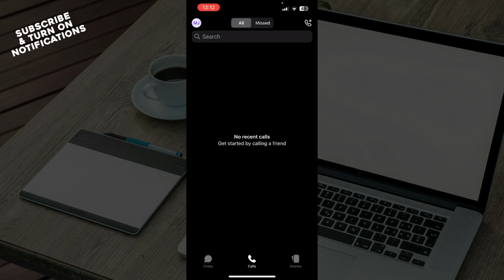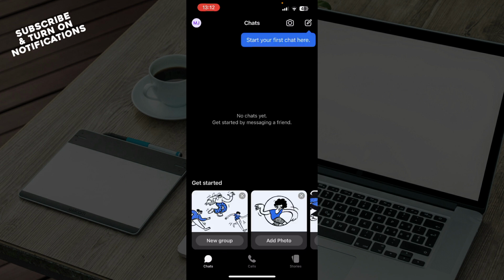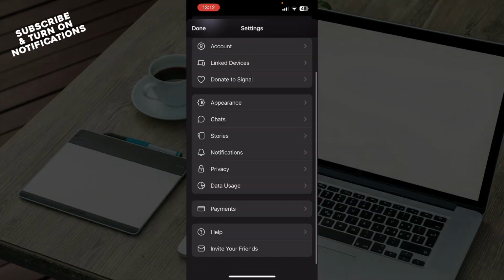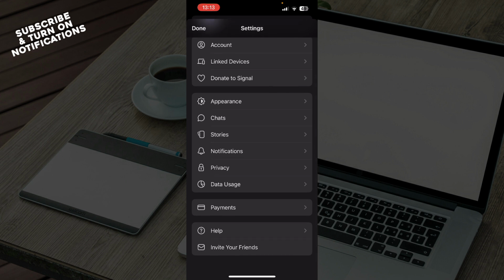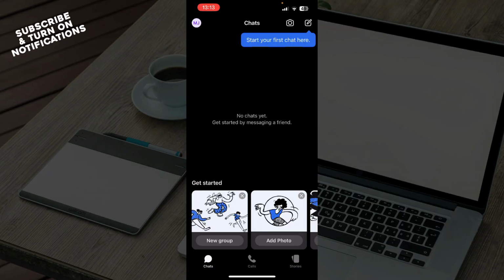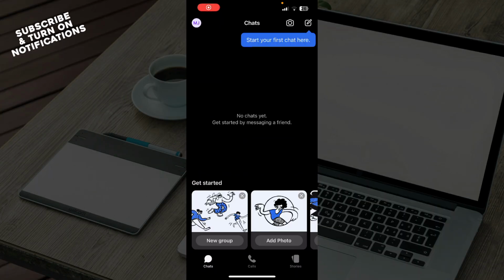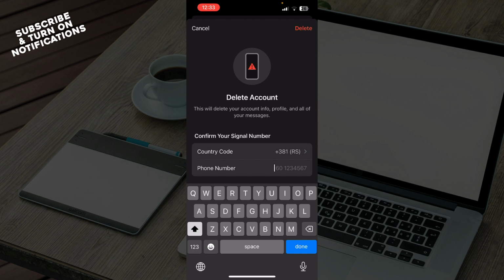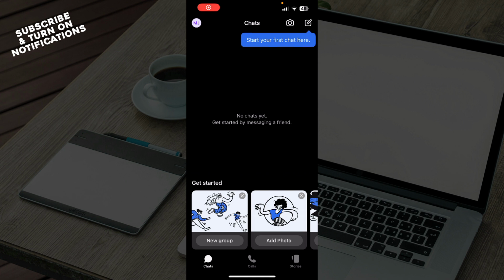How To Delete Signal Account Permanently (Quick Tutorial)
In this video I will show you How To Delete Signal Account Permanently. It would be good if you watch the video until the end so that you don't miss important steps.